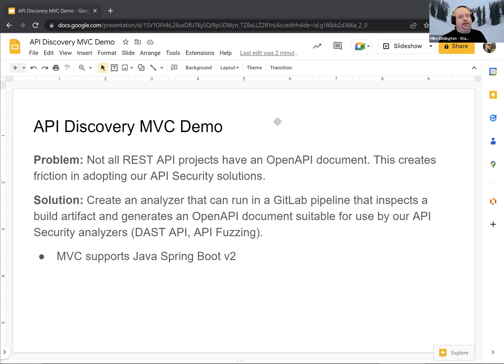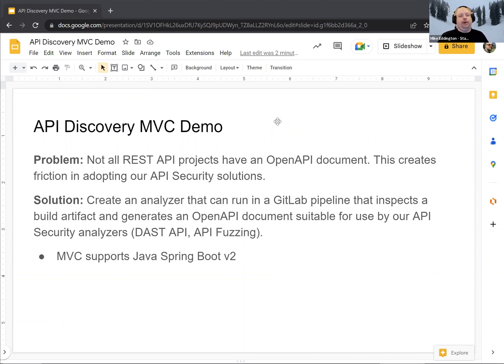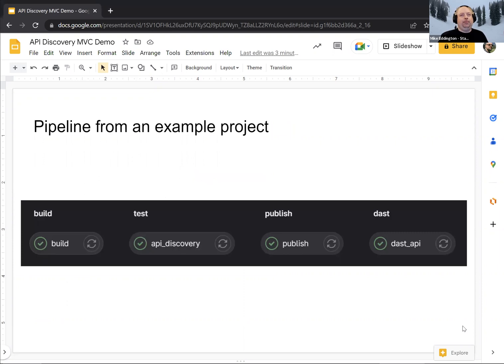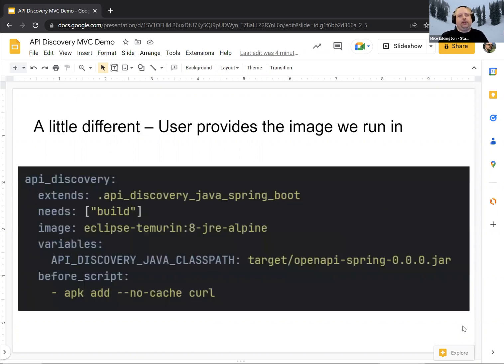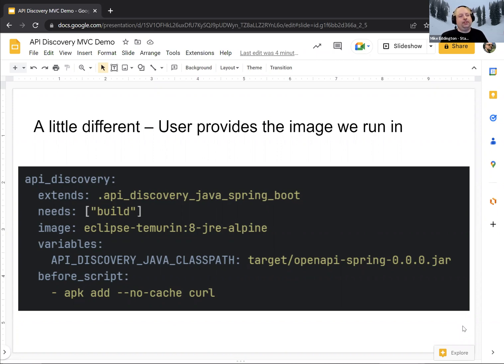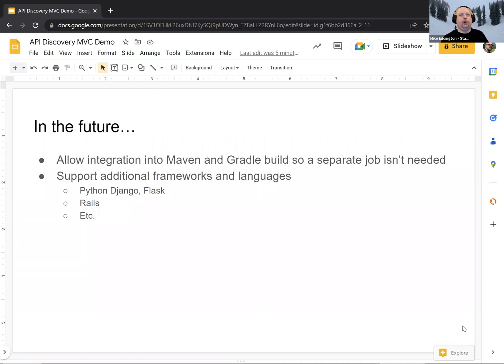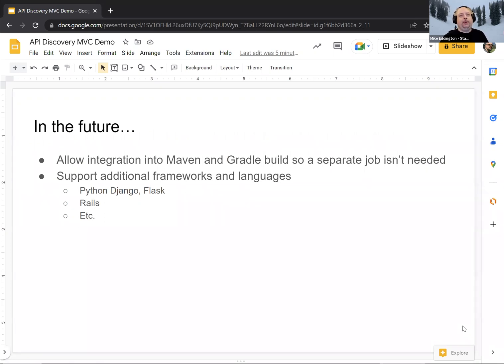API Discovery MVC short demo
A short demo of the new API Discovery analyzer.